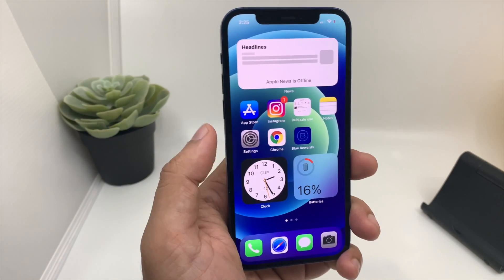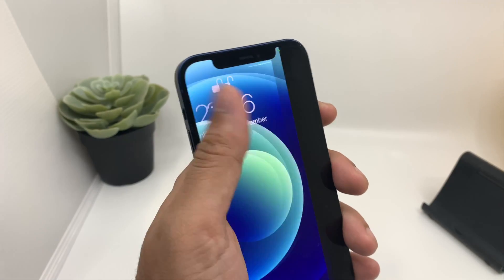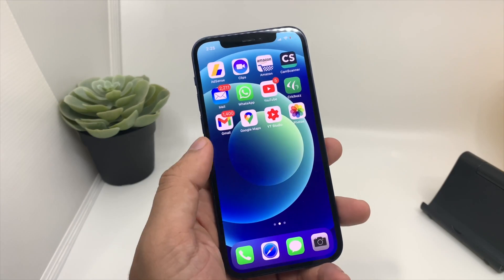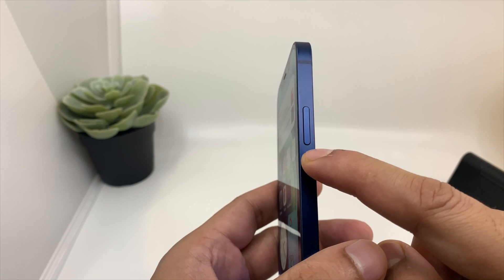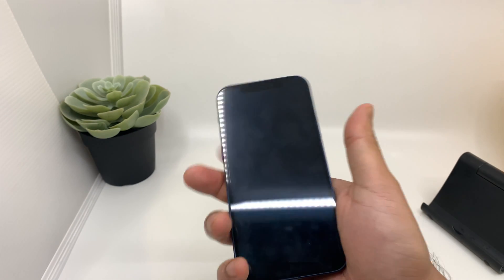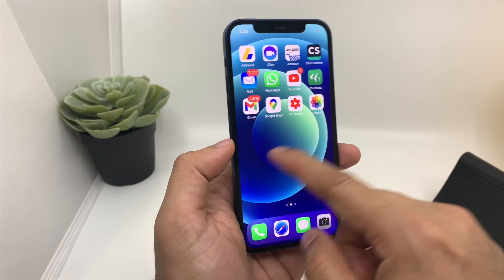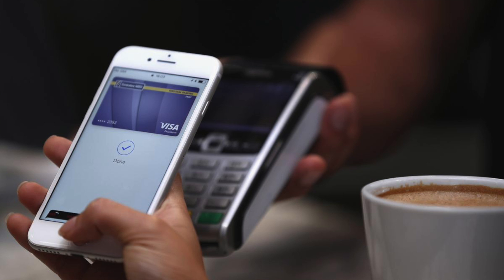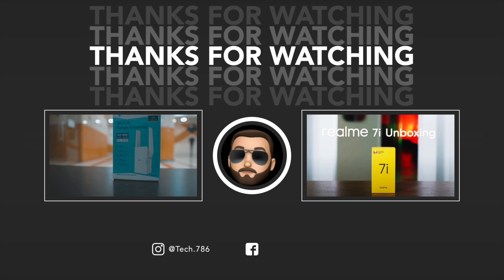How to Fix iPhone 12 Freezing issues?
This video is about hang and freezing iphone 12